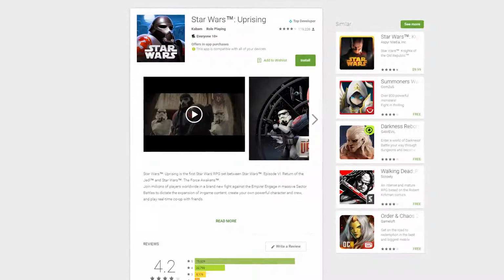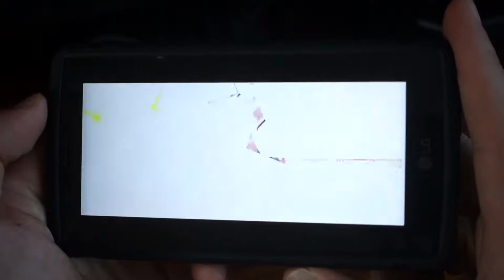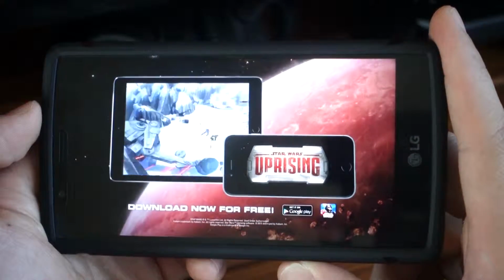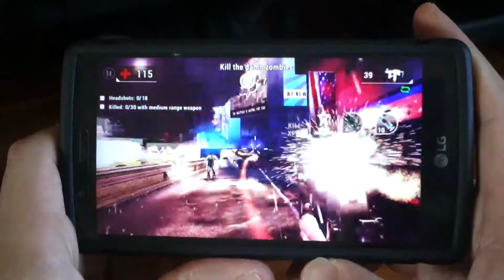Best Free Android Games August and September 2015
Top free Android games of August and September 2015!